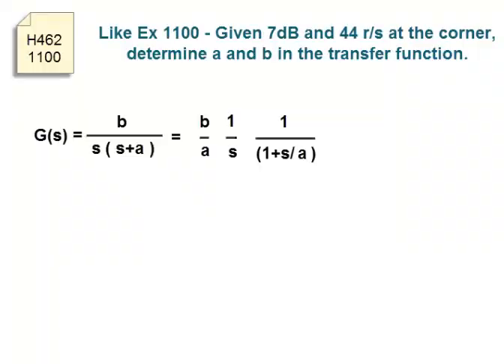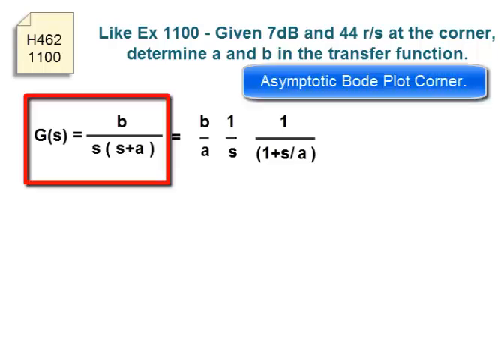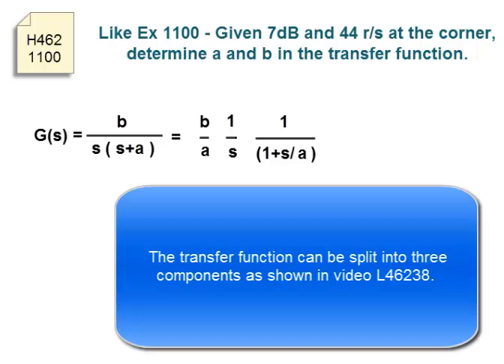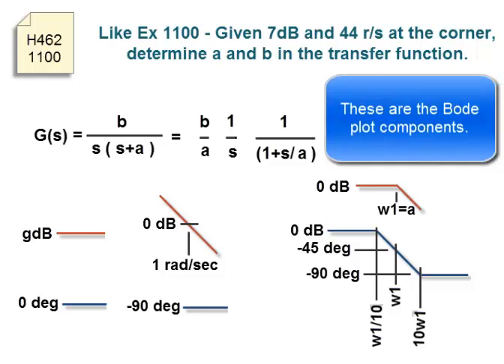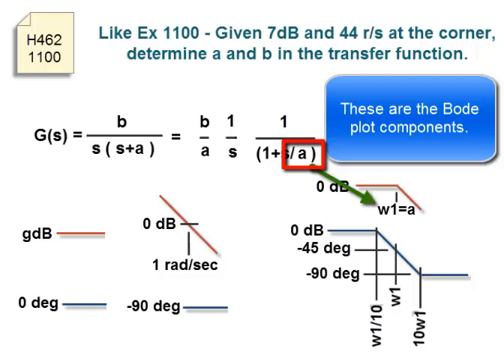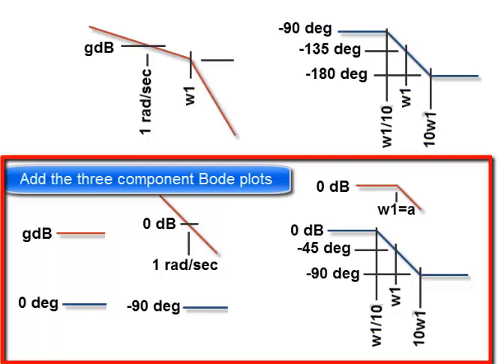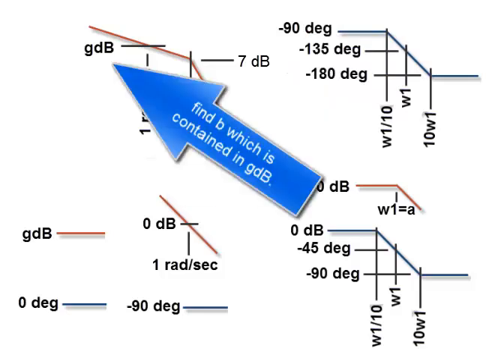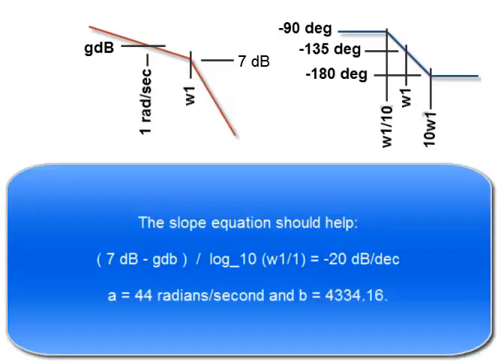H4621100 - Working with Asymptotic Bode Plots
Given gain and phase at the asymptotic Bode plot corner, determine transfer function components.